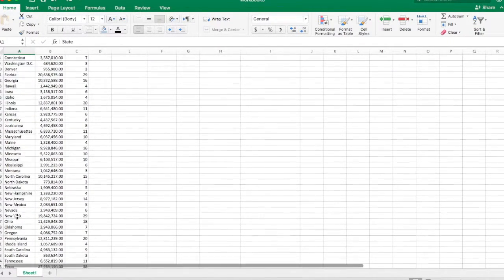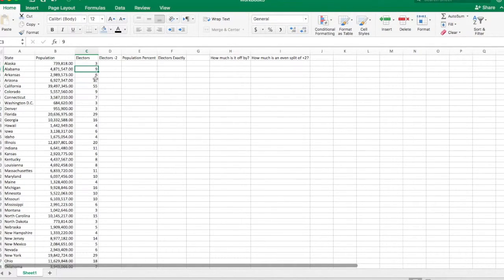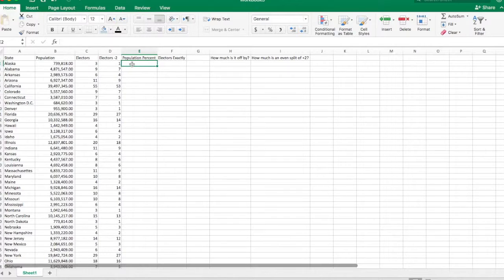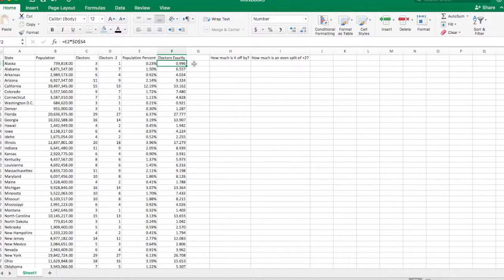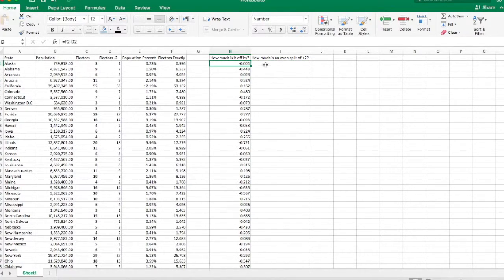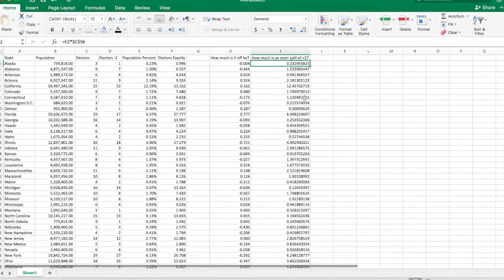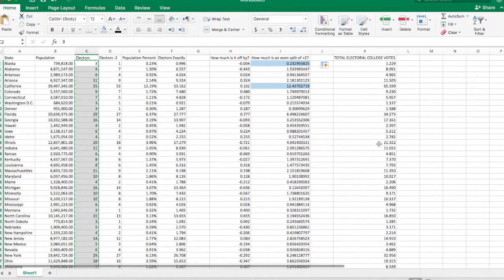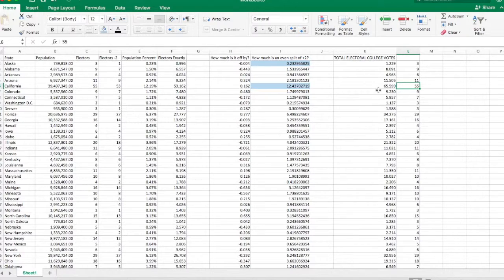Are All States Created Equal?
Is the current electoral college representing all states equally? Each state in the United States of America gets to directly elect a number of Representatives based on the proportion of state population to the total country population. These people, and the state's two senators are the electors for each state. After counting the votes from people within each state, the state gives all of their electoral votes to the most popular candidate.